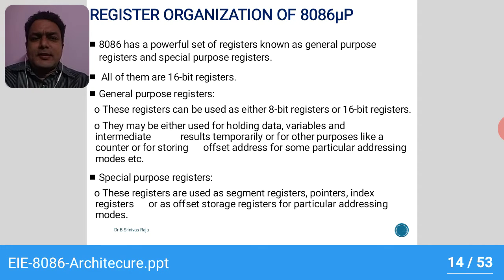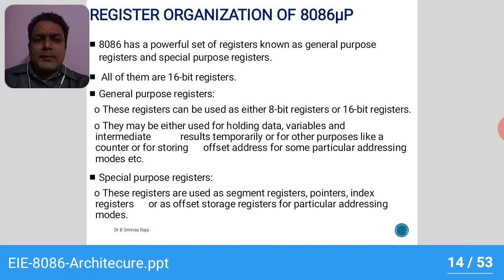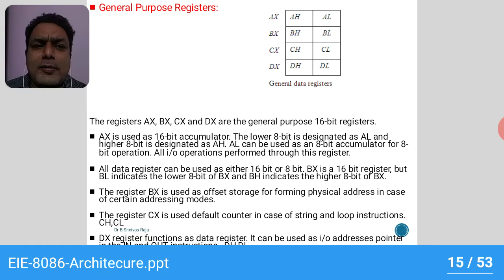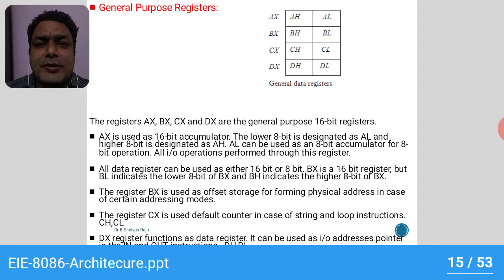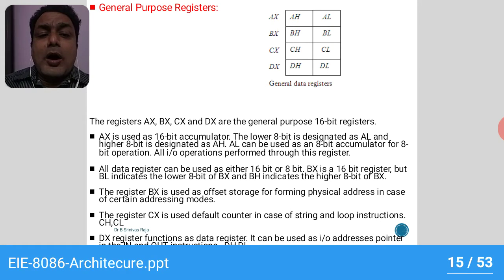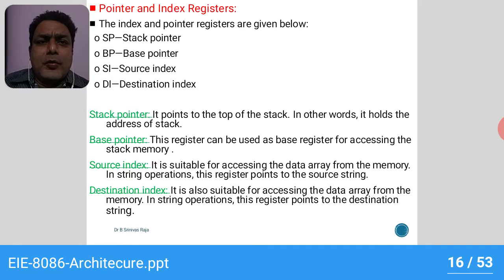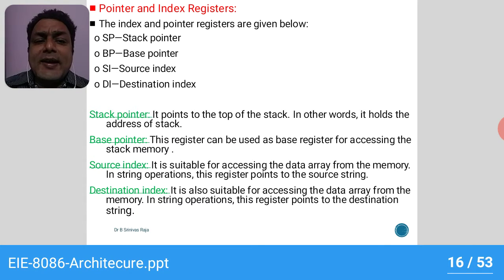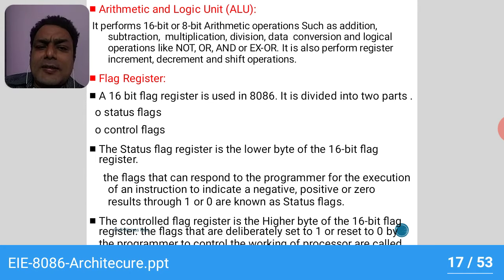Registers 8086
8086 Register Configuration